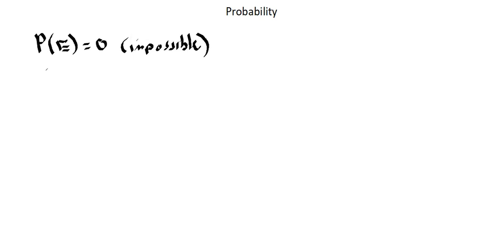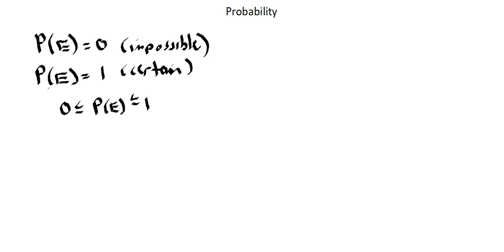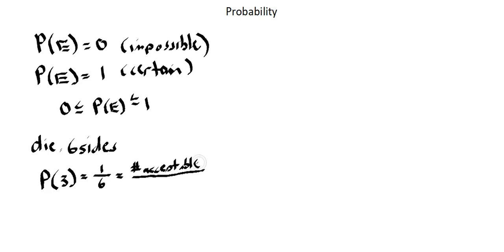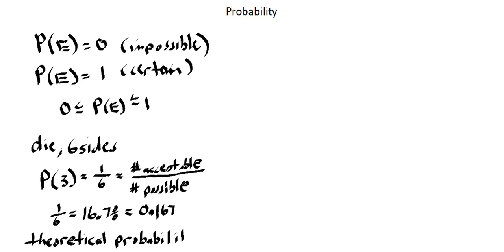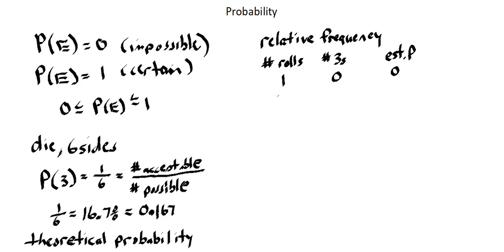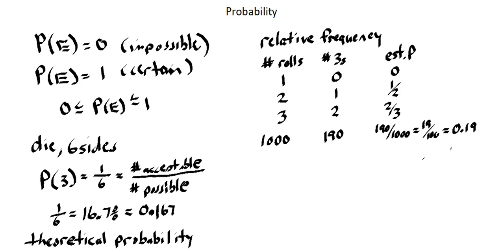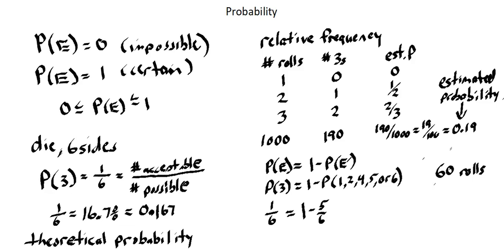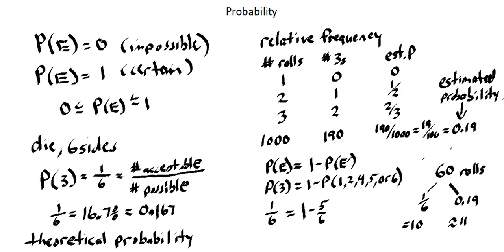Algebra II: Probability I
IGCSE 0606 syllabus, E8: Calculate the probability of a single event as either a fraction, decimal or percentage; understand and use the probability scale from 0 to 1; understand that the probability of an event occurring = 1 - the probability of the event not occurring; understand relative frequency as an estimate of probability.